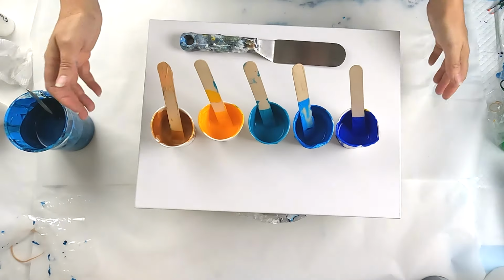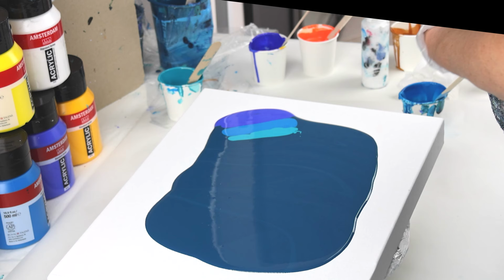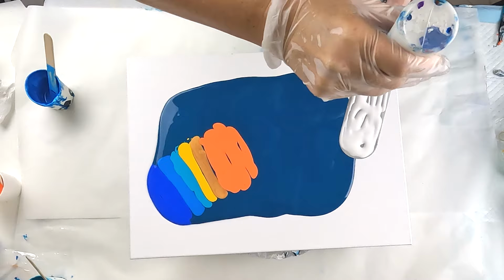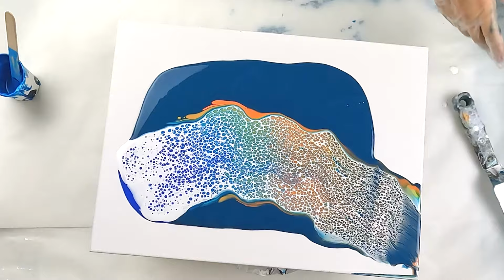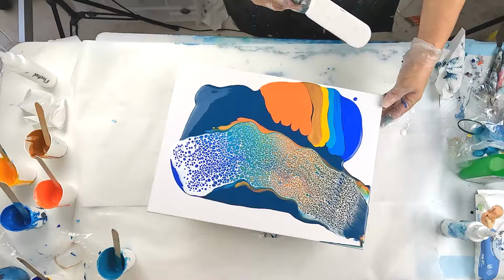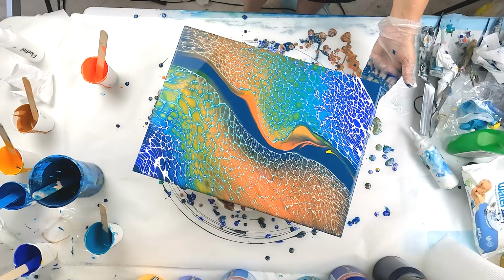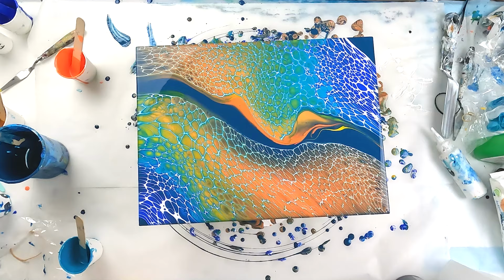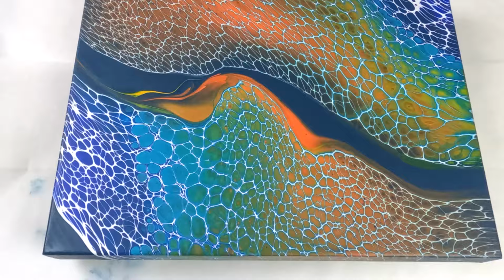Tropical LACING Delight - Acrylic Pour Swipe Paradise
Using up my leftover paints to create this tropical delight! I added a pop of orange to give it the Bird of Paradise feel. I love the hint of gold in this one and the dark turquoise background is beautiful.

Colours
Mixed up paints plus a hint of Amsterdam Prussian Phthalo Blue
Amsterdam Cobalt Blue
Amsterdam Manganese Blue
Amsterdam Turquoise mixed with DecoArt Aquamarine
Amsterdam Azo Yellow Deep
Arteza Aztec Gold
Amsterdam Reflex Orange

Paint Mixing Video for Acrylic Pour Swipes.